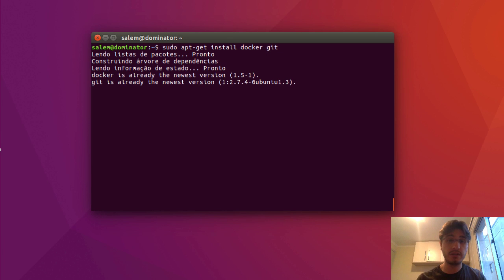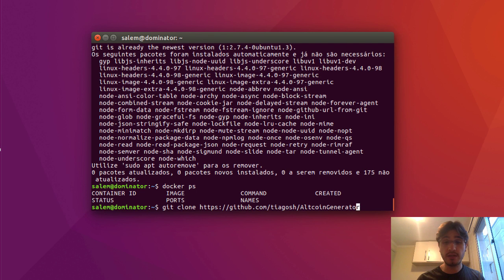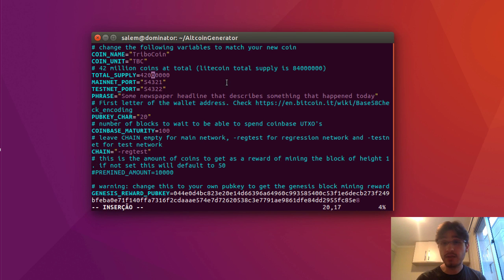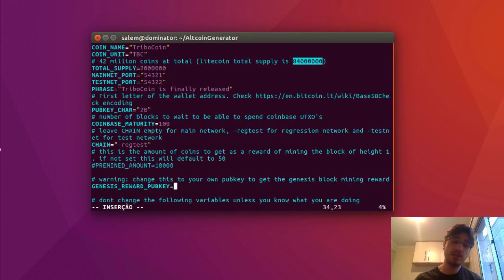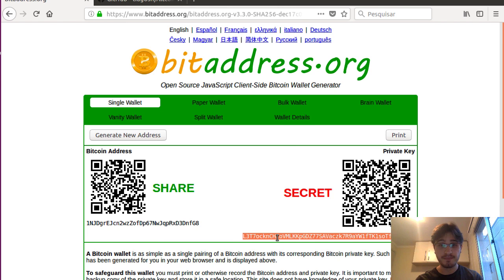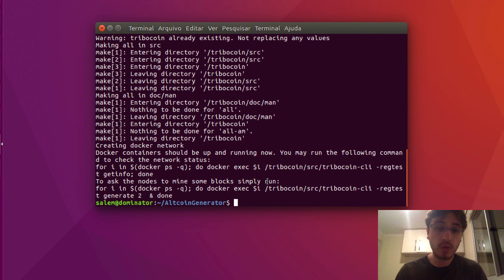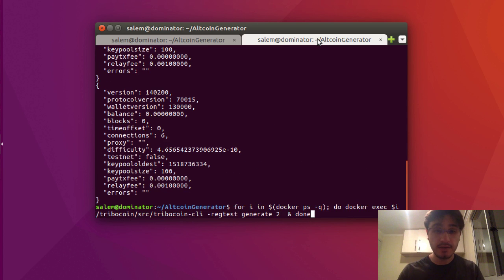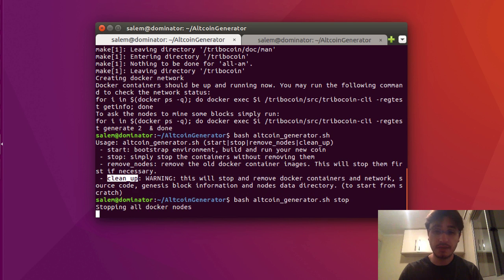How to create a cryptocurrency / blockchain | Litecoin clone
Hey guys, just recorded this video to help some people that want to use the AltcoinGenerator to clone litecoin and create a new blockchain from scratch (just for fun and for learning).

Please, don't use the script to spread shitcoins (useless cryptocurrency clones) over the internet. Try contributing to some existing project instead.